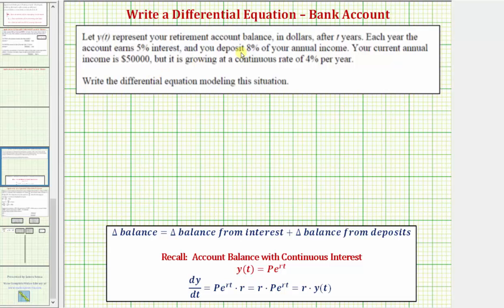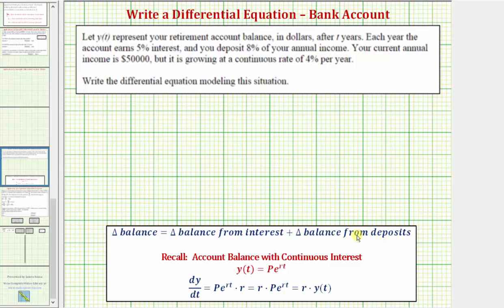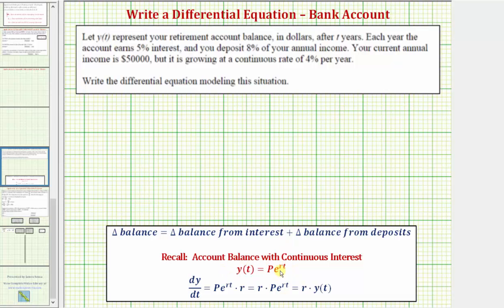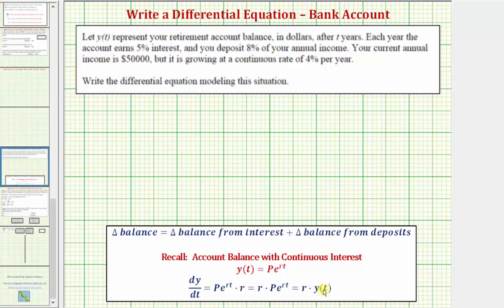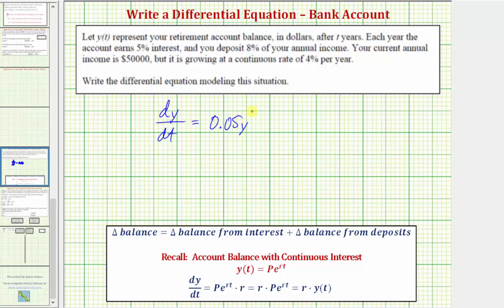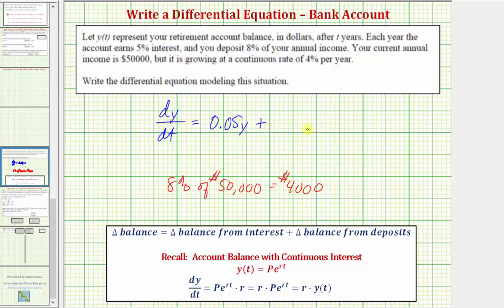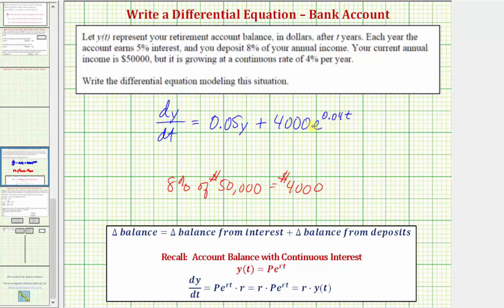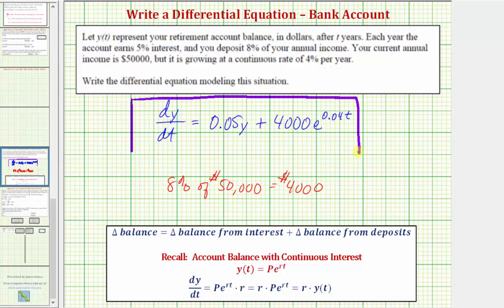Write a Differential Equation to Model the Change in a Bank Account: Changing Deposit Amount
This video explains how to write a differential equation to model the change in the balance of an bank account that pay continuous interest and the deposit amounts increase continuously.